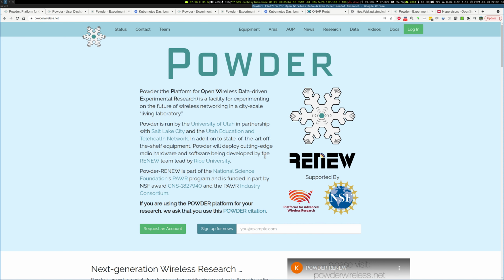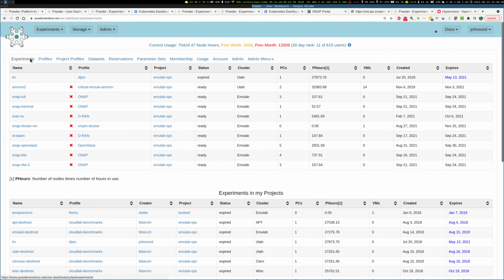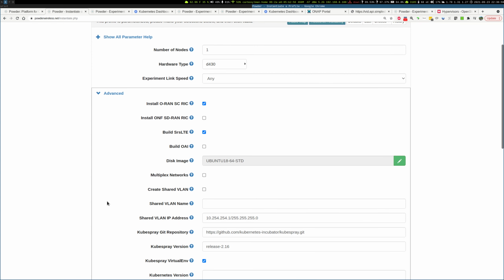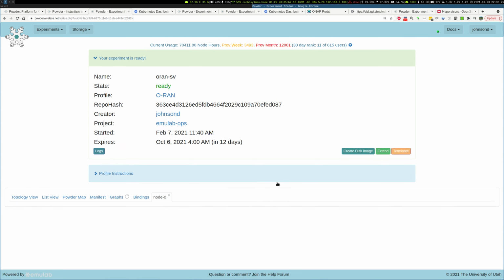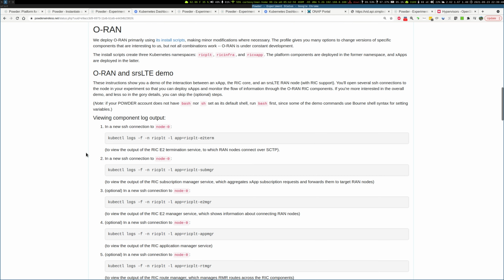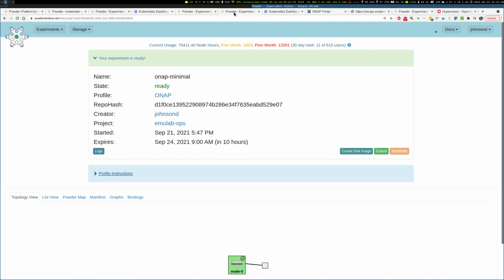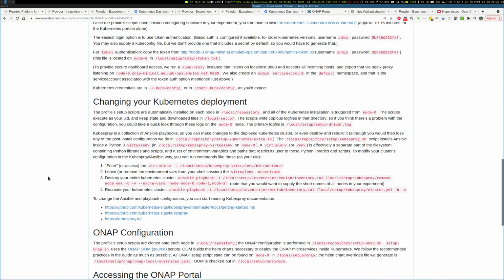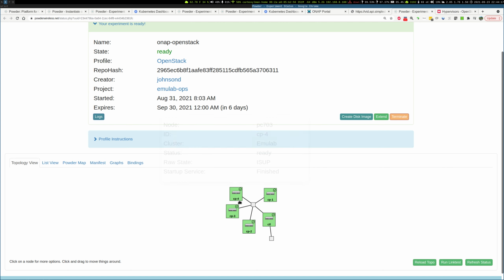POWDER Experiments and Profiles -- O-RAN and ONAP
This video gives a tour of the POWDER wireless testbed, from the perspective of automatically deploying large software stacks (O-RAN SC, ONAP, Kubernetes, OpenStack).  It shows examples of each of these stacks running in POWDER experiments and describes their automated, customizable deployment.